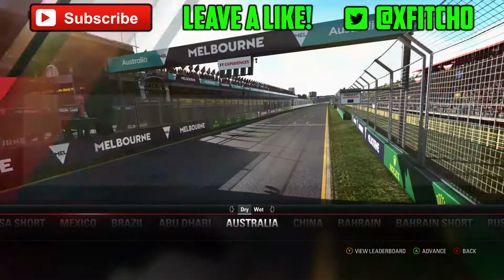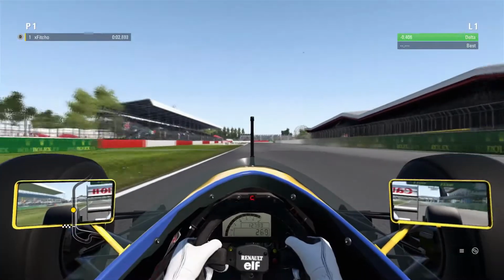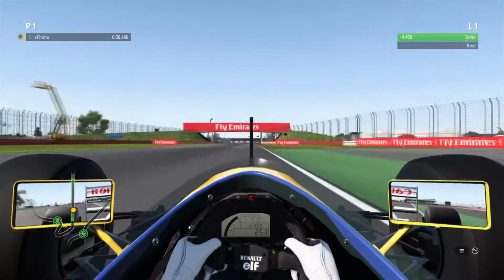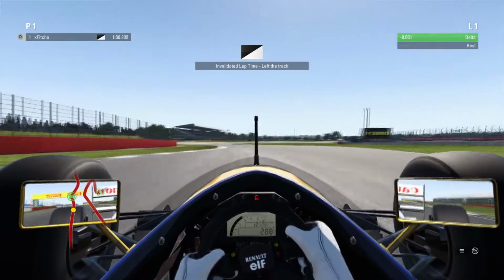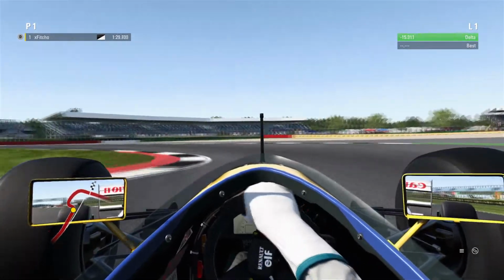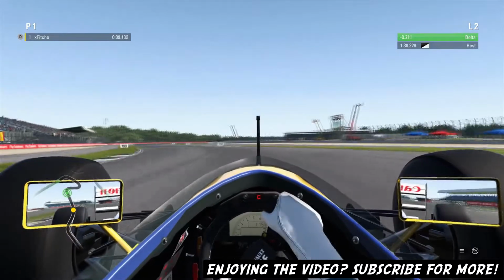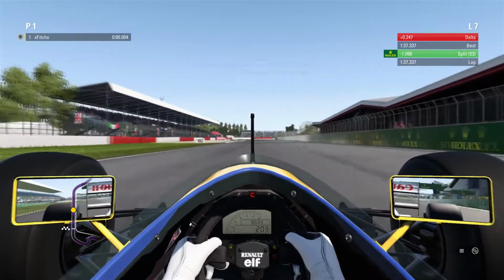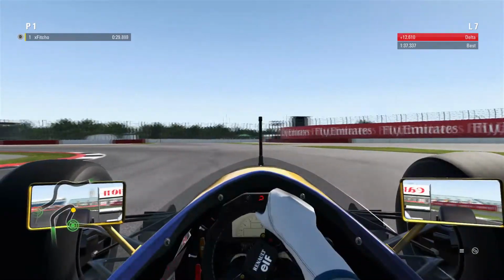F1 2017 WILLIAMS FW14B AT SILVERSTONE! (F1 2017 Classic Cars Gameplay)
It's time for me to take the famous active suspension car for a spin around Silverstone! That is right guys, today is my third F1 2017 Classic Cars video and I'm driving the 1992 Williams FW14B around Silverstone!

FAQs:
F1:
Favourite Team? McLaren
Favourite Driver? Stoffel Vandoorne, Daniel Ricciardo, Carlos Sainz Jr, Antonio Giovinazzi & Fernando Alonso
Assists? None

MotoGP:
Favourite Team? Repsol Honda & Marc VDS
Favourite Rider? JACK MILLER!!! & Marc Marquez
Assists (MotoGP 17)? A few xD (I'm not use to playing on a pad)
Difficulty? Simulation? (Hardest Difficulty)

WRC:
Favourite Team? Hyundai
Favourite Driver? Hayden Paddon & Thierry Neuville
Assists (DiRT 4)? None
Difficulty? Can't remember the name xD (Hardest Difficulty)

Wheel? Thrustmaster TX + T3PA Pedals + F1 Rim OR 599XX EVO 30 Rim
Capture Card? Elgato HD60 (Xbox One) OR NVIDIA GeForce Experience (PC)